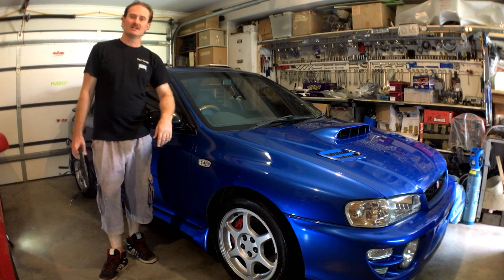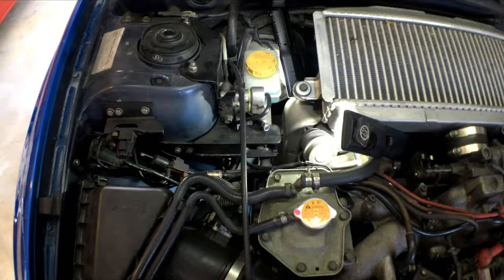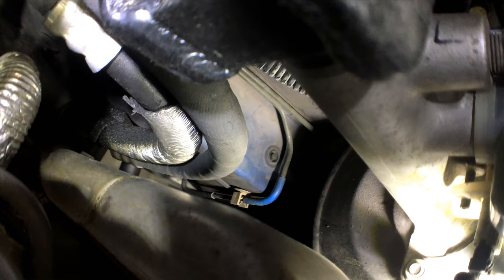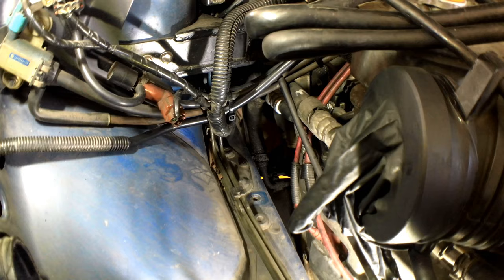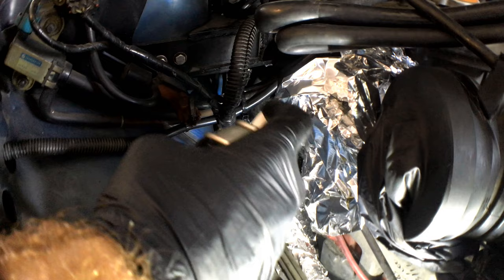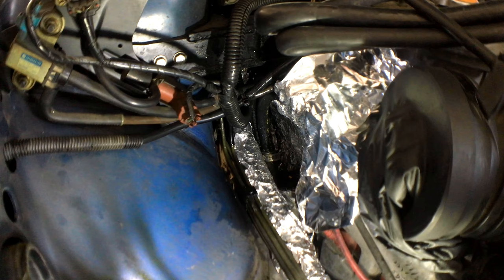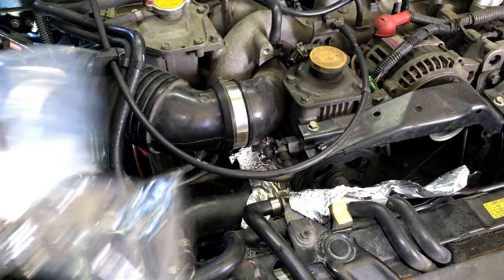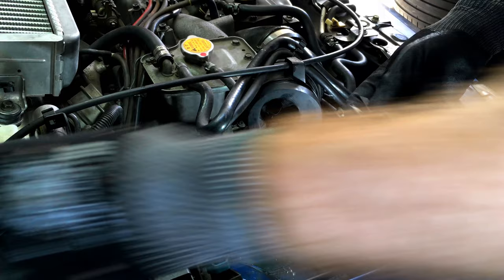Repairing leaking Subaru Power Steering Hoses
In this episode we repair a set of leaking Power Steering Hoses without lifting or removing the engine on an MY99 WRX.

Vehicle : 1998 Subaru 'GF8' WRX
Engine : EJ205
Hose : PSR100L50
Clamps : EFI005
'Reflecta' Sleeve : 010425